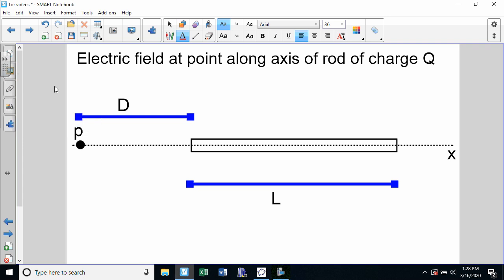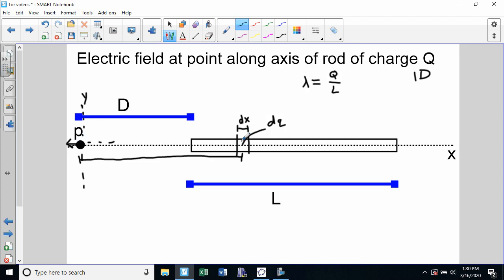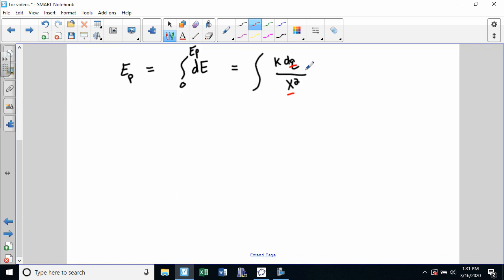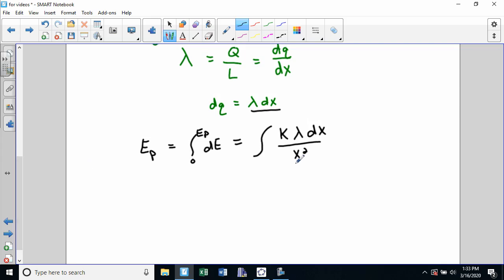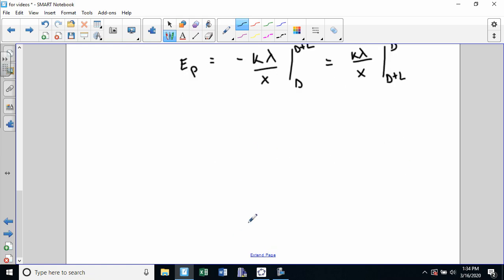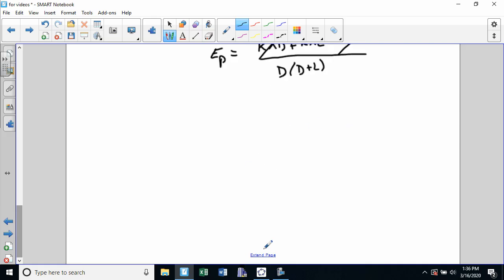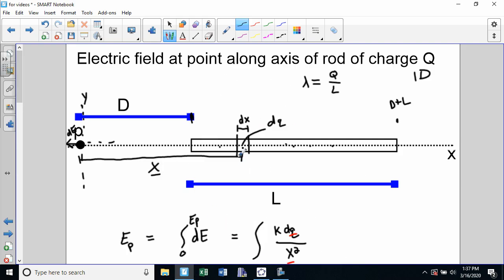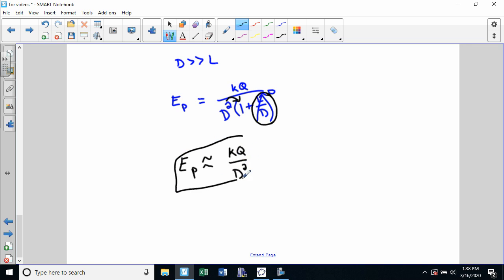2 on axis of rod of charge